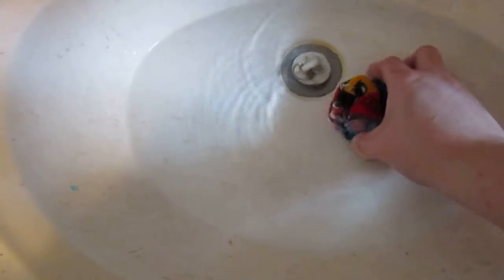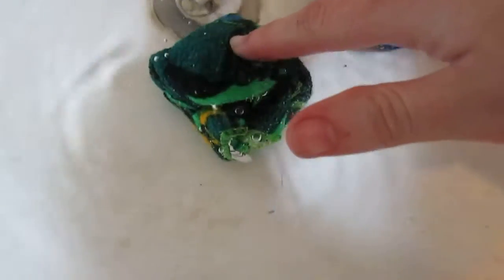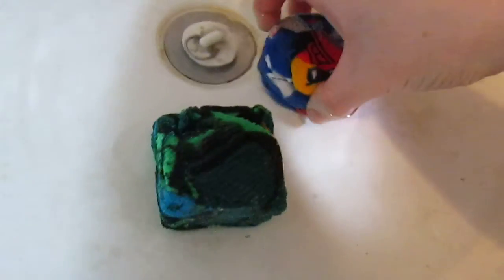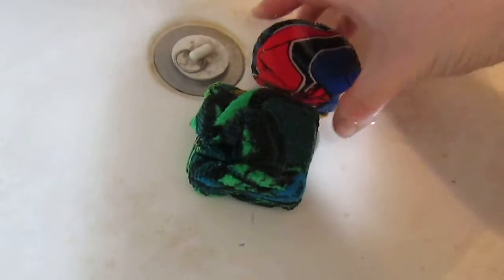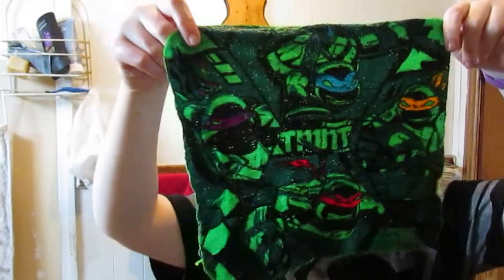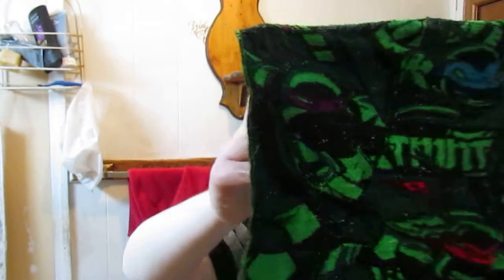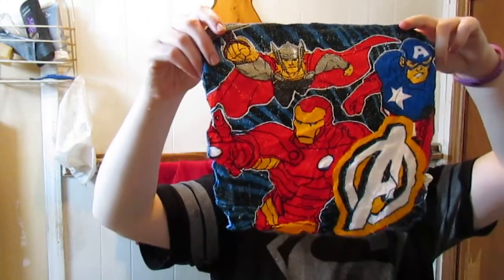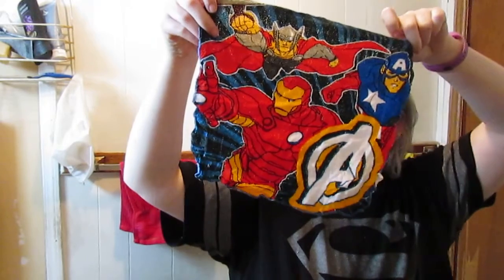Review! Magic Towel